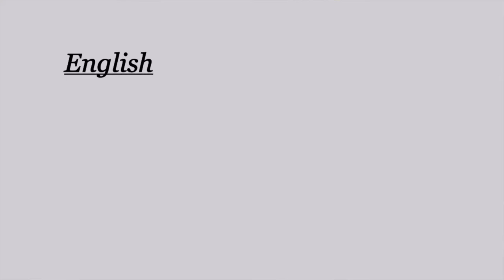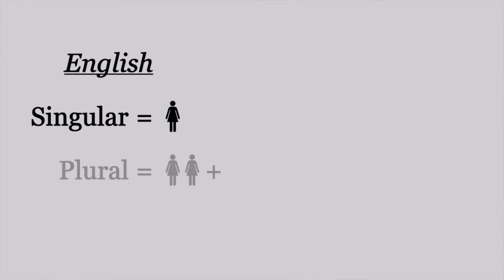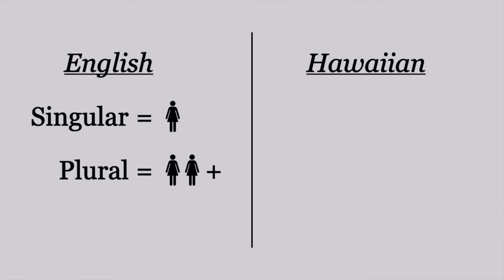Hawaiian Grammar 3: Personal Pronouns - We, You (all) & They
Learn Hawaiian grammar. In this video, we look at our plural personal pronouns - “We”, “you (all)” & “they”. We two big differences between Hawaiian and English when it comes to plural personal pronouns. If you missed the lesson on singular personal pronouns, please check it out:

Lesson Outline:
00:00 - Welcome
00:28 - Reviewing plural personal pronouns in English
00:55 - Dual vs. Plural
01:58 - We "inclusive" vs. we "exclusive"
03:55 - Dual personal pronouns for we, you (all), and they
05:10 - Plural personal pronouns for we, you (all), and they
06:15 - Reviewing the plural personal pronouns in Hawaiian (with chart)
07:29 - Practice sentences